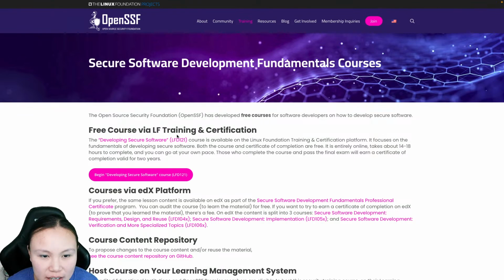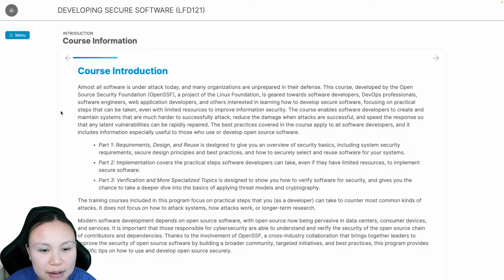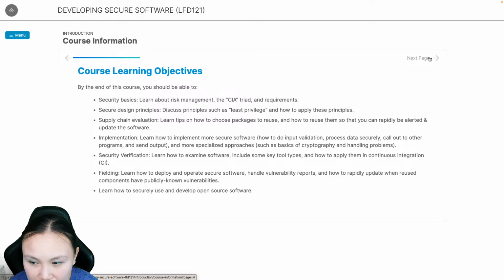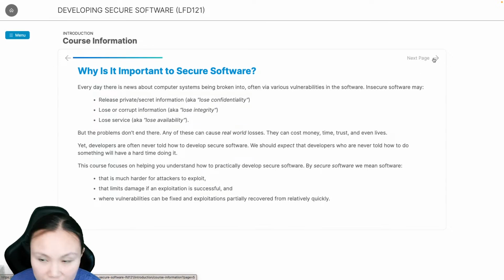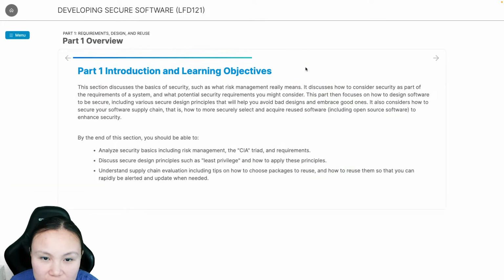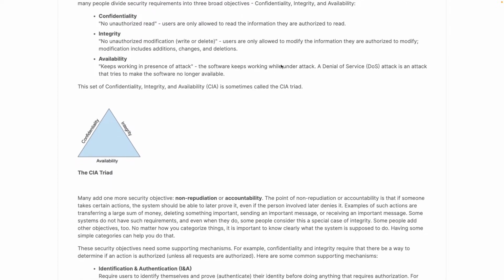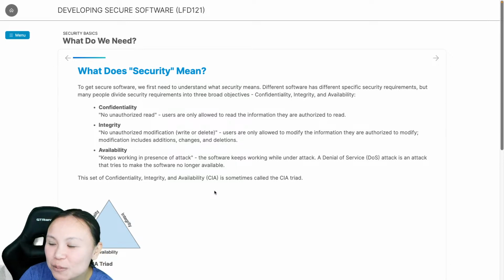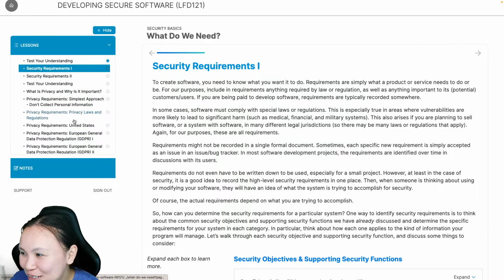Learn Security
I am learning about OSS Security, wanna join?